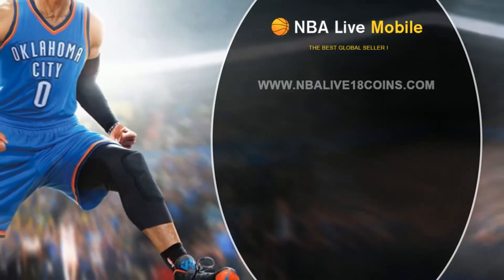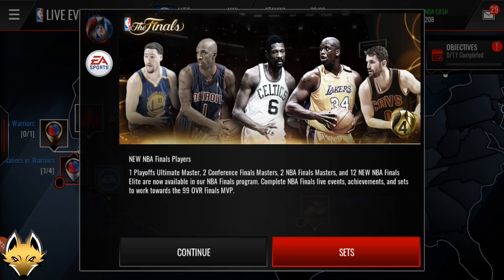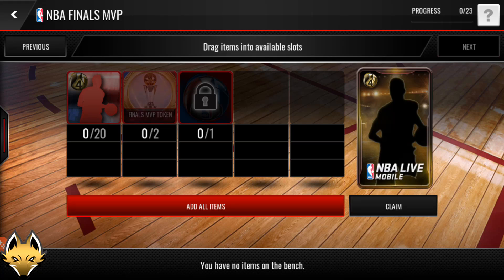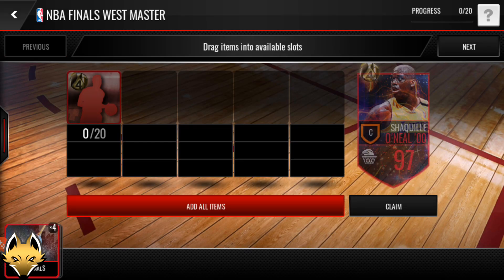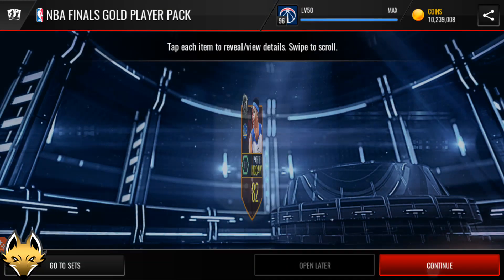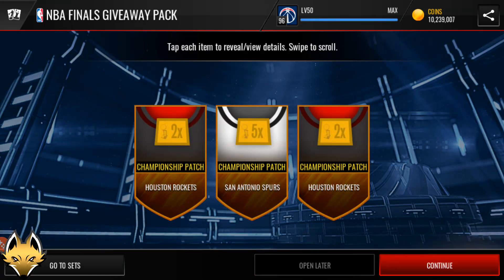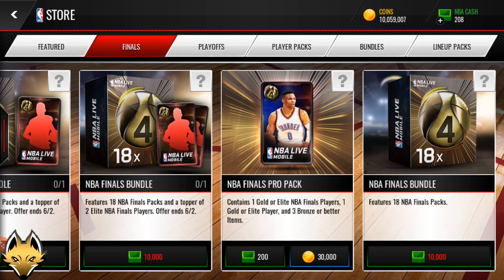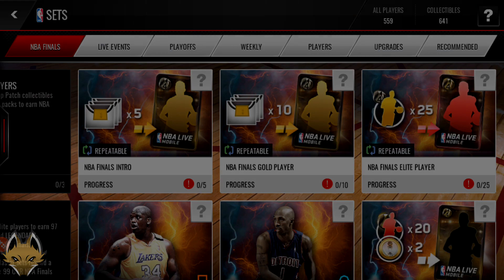NEW NBA Finals PROMO!! INSANE 99 OVR And 98 OVR+ 2 97 OVR!! NBA Live Mobile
NBA Finals Promo in NBA Live Mobile

-GoldfoxPlays✔